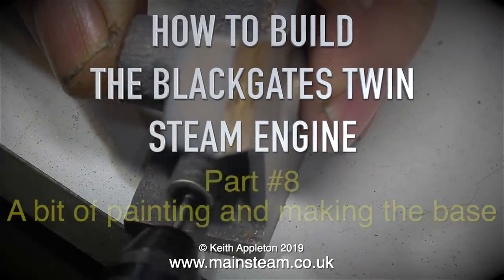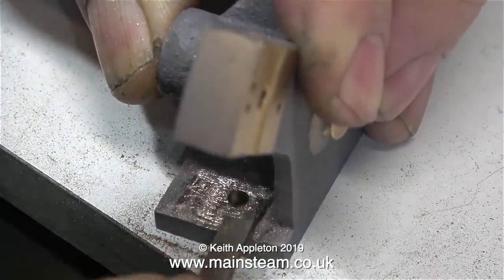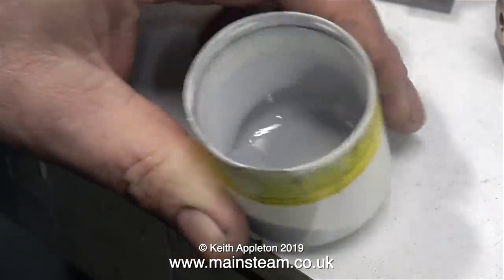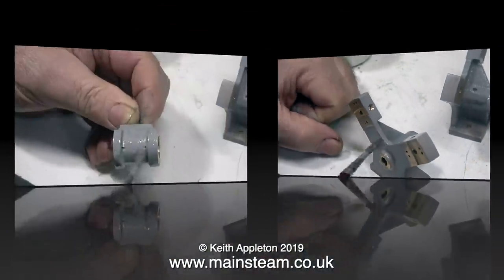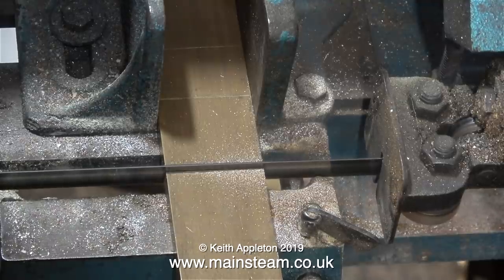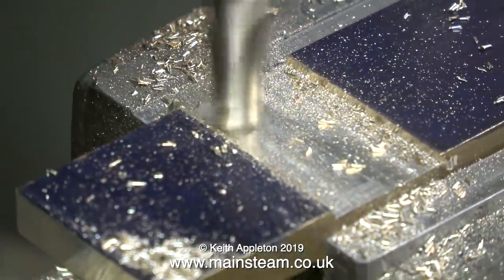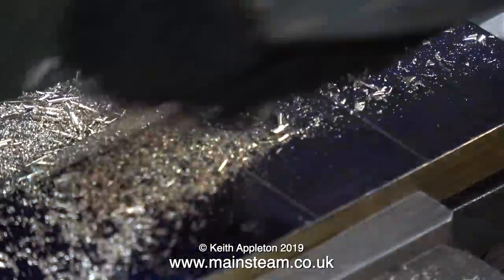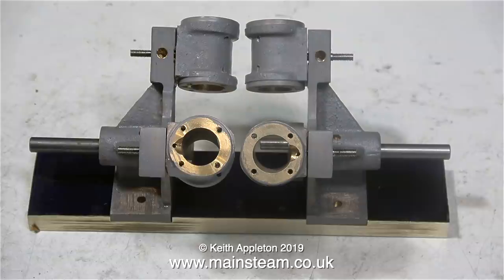HOW TO BUILD THE BLACKGATES TWIN STEAM ENGINE - PART #8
How To Build The Blackgates Twin Steam Engine - Part #8 - A bit of painting and machining the main mounting base. I needed to flatten off the top side of the engine's standards so I did it first with a diamond cutter followed by hand work. The video shows the machining of the main mounting base using a Slot Drill.